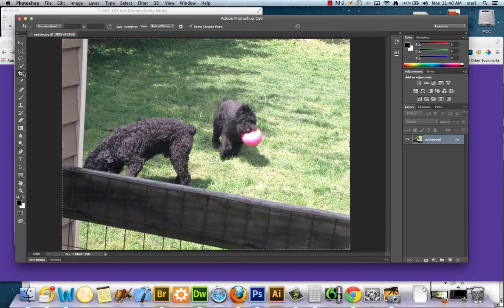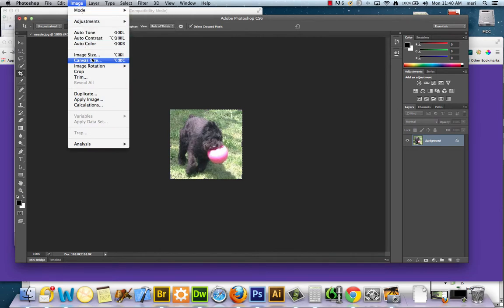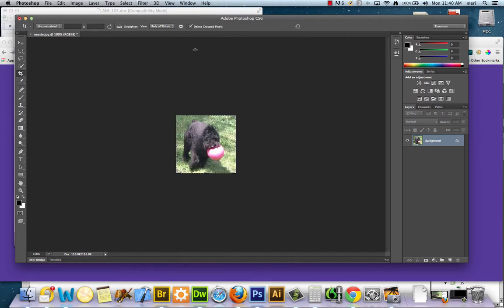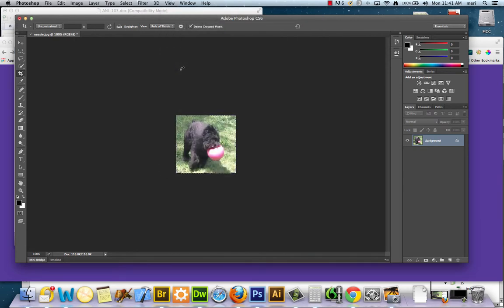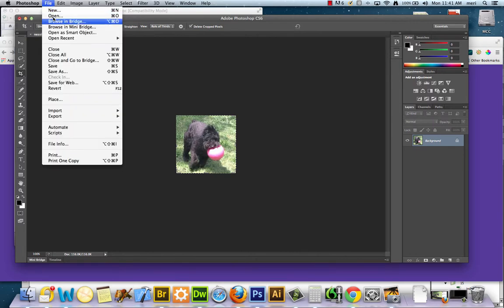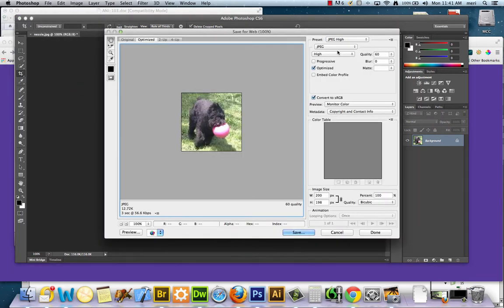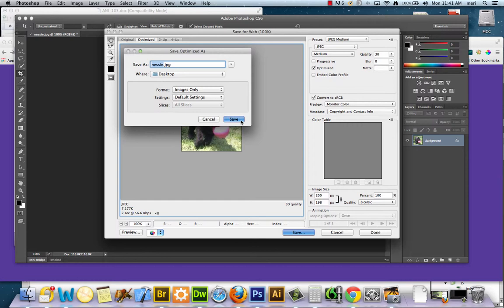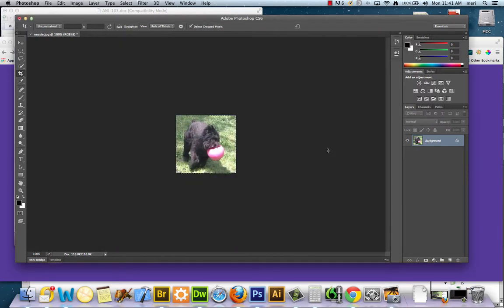Photoshop: Cropping and saving images for the web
Cropping and saving images for the web in photowhop